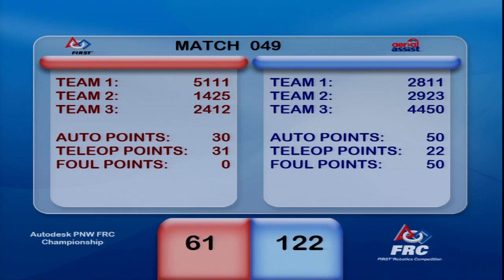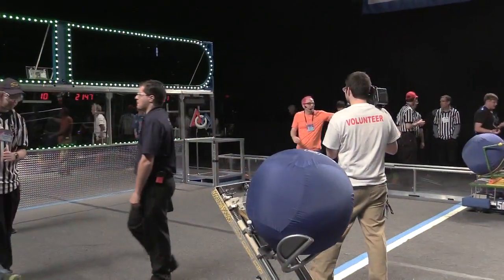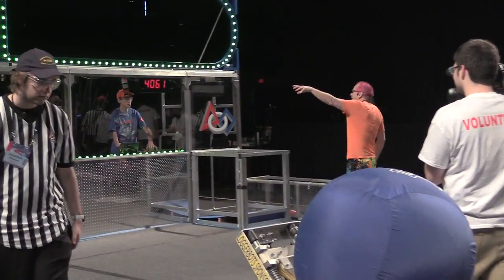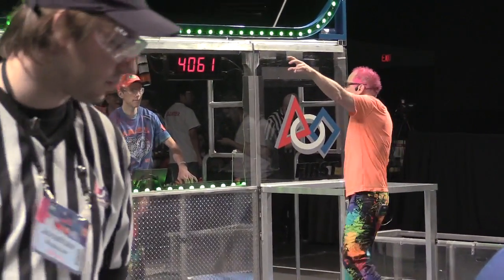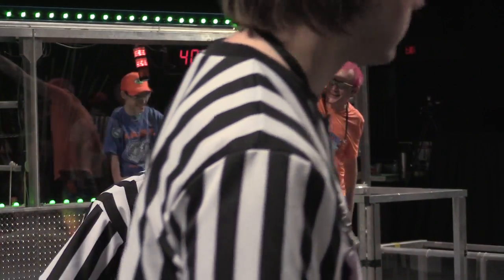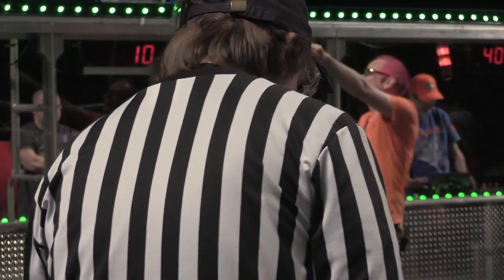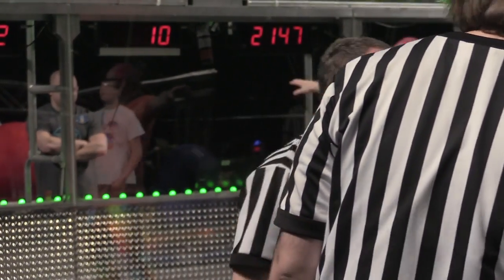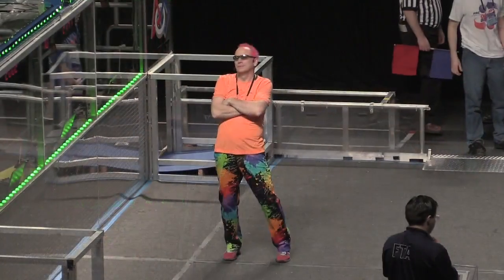2014 Autodesk PNW FRC District Championship Qualifying Match 049